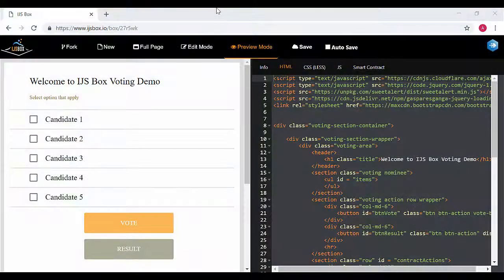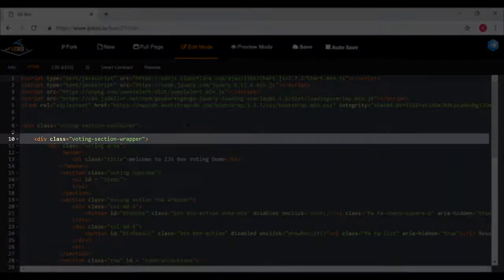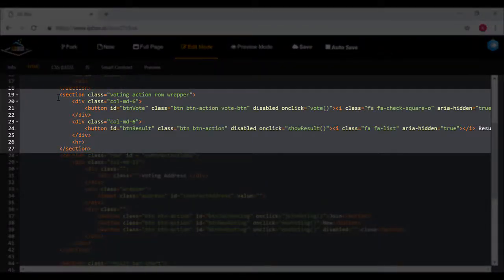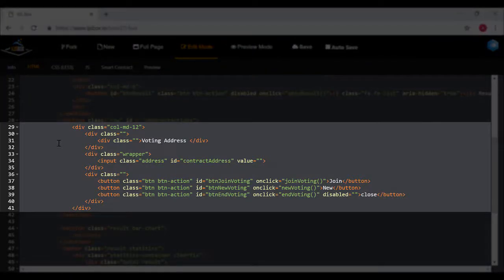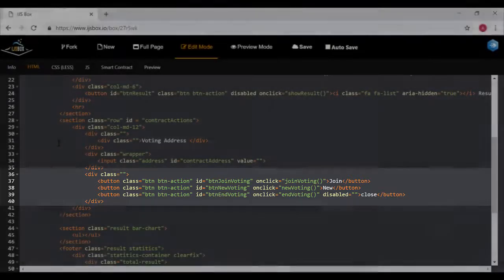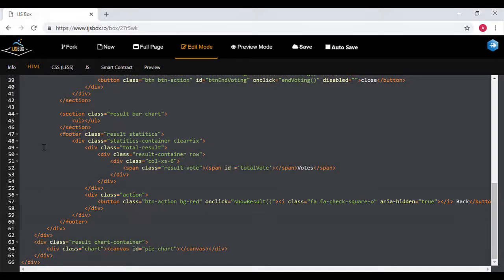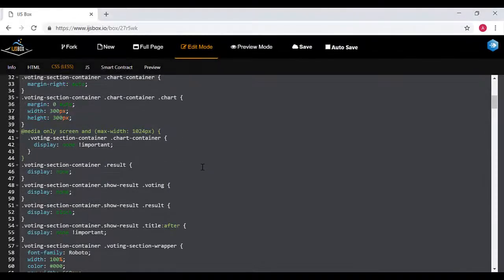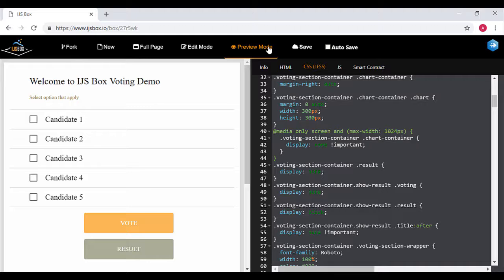Voting DApp Code Explained - Part 3 HTML & CSS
This video tutorial illustrates how to code the HTML & CSS for the front-end of the voting dApp.